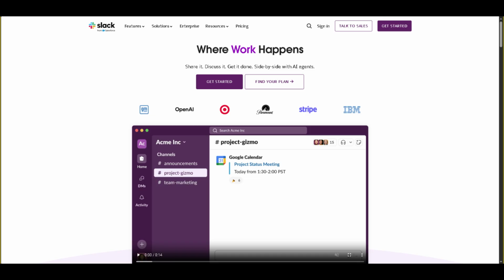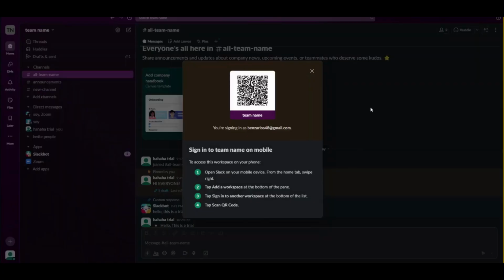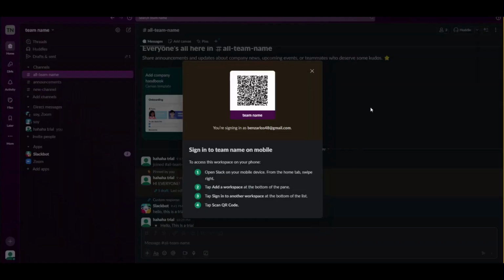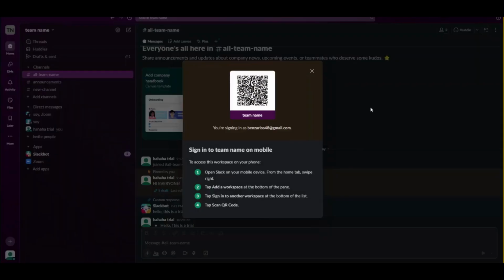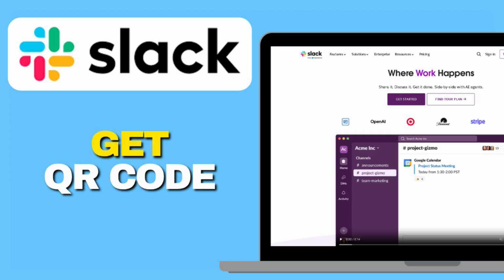How To Get Your Slack QR Code (Step-by-Step 2025 Tutorial)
Learn how to get your Slack QR code in 2025 with this quick step-by-step tutorial. Whether you’re logging in faster or inviting teammates, this guide shows exactly how to find and use your Slack QR code safely.

✅ What you’ll learn:

How to locate your Slack QR code on mobile and desktop

How to scan or share your QR code for quick access

How to use QR login securely without exposing your account

Updated 2025 method for faster Slack sign-ins

Perfect for Slack users and teams who want quicker, more secure ways to connect.